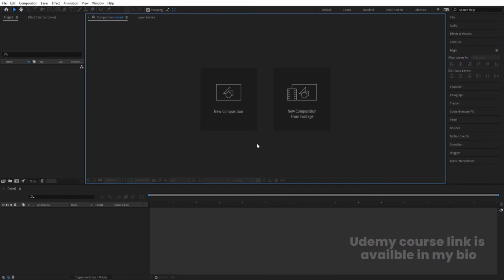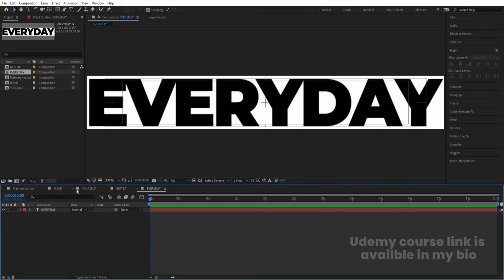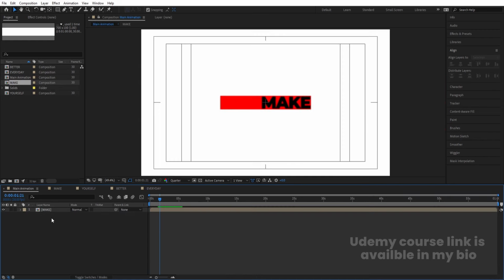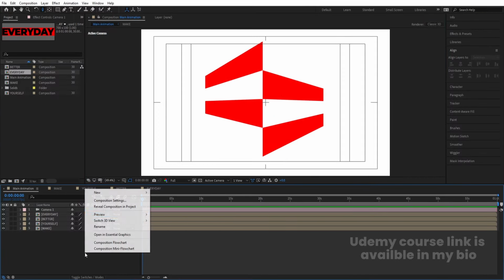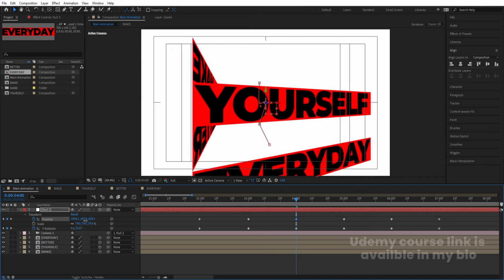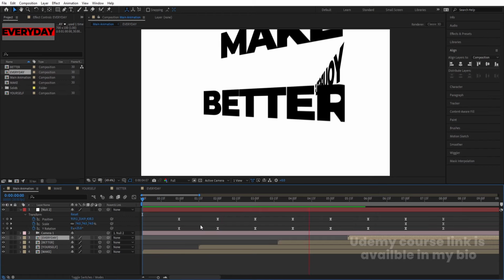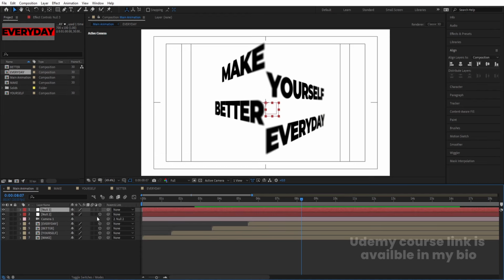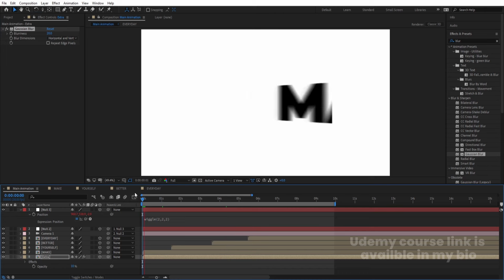The Surprising Truth About Creating Dynamic Text in After Effects Nobody Tells You.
We are going create Creative Text Animation inside of after effects. You can use this method for various animations such as Text animation, Looping Animation, Logo Animations and so much more. So stick to the tutorial till the end to learn some Interesting stuff.

Logitech Logo Animation In Adobe After Effects - After Effects Tutorial - No Plugins.

I hope you guys will enjoy this tutorial and I hope this tutorial will be helpful to improve your motion graphics skills.